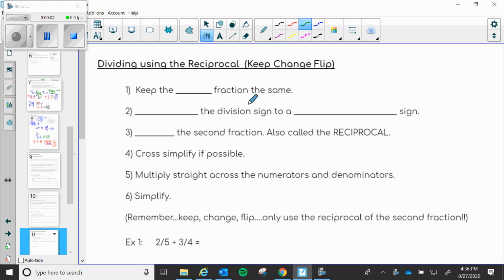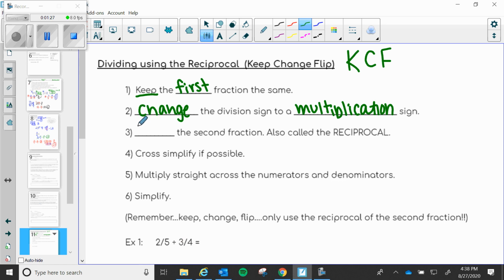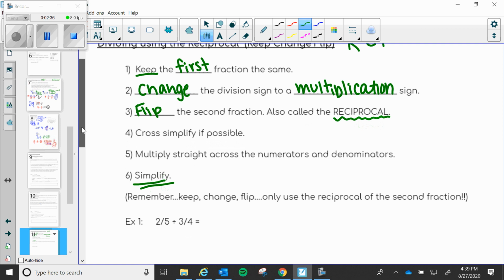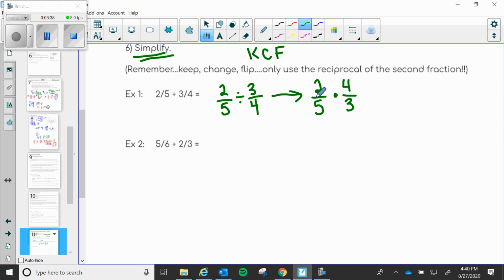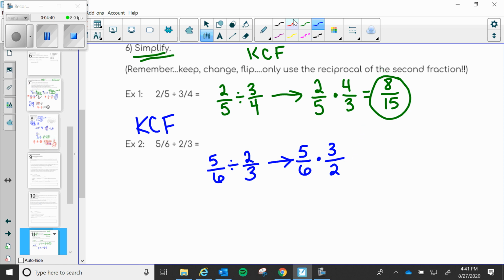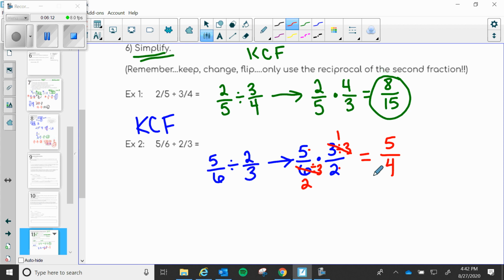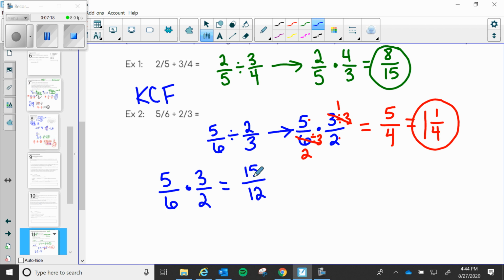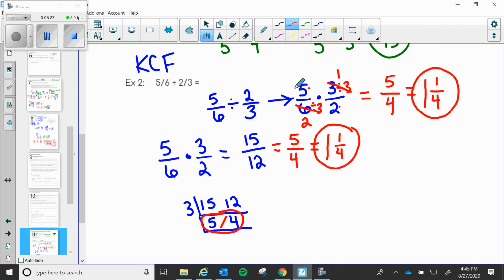Dividing Fractions Using KCF Video Lesson